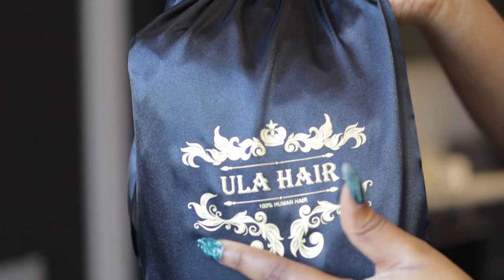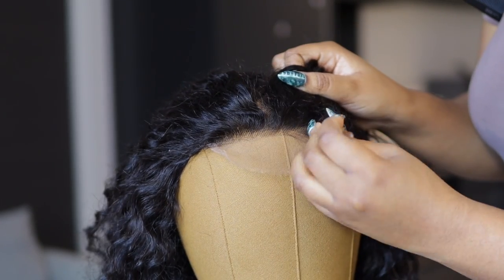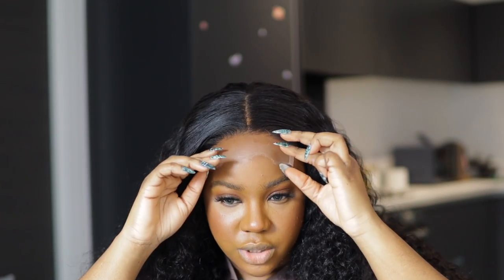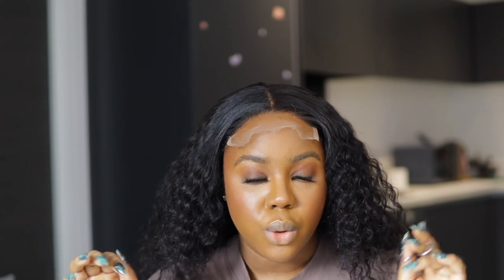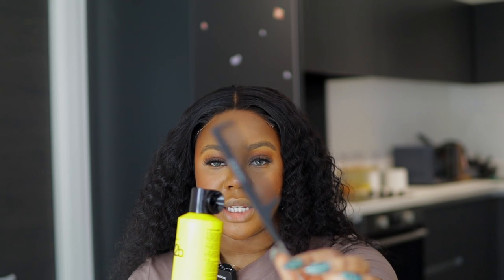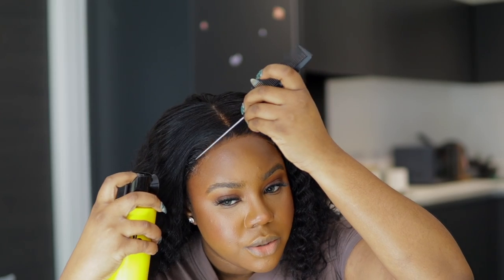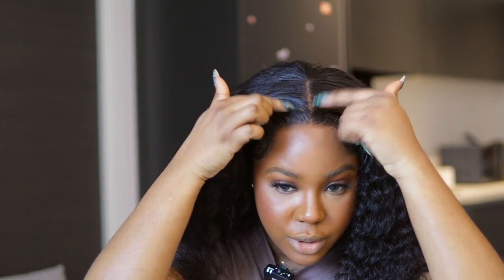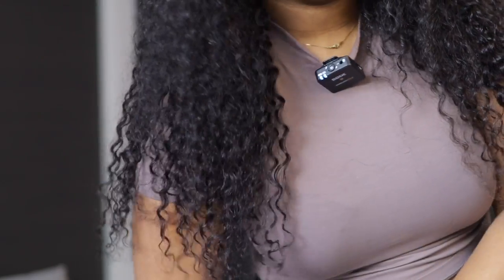24-INCH HD LACE CLOSURE DEEP WAVE WIG INSTALLATION | ULA HAIR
♥Product information: Glueless HD Lace 5x5 Closure Wig Deep Wave 24inch

Important Uploads
FAQs
How old am I: 23 years (1st of November )
What do I use to film: Canon M50
Where do I stay: Lagos/Ibadan, Nigeria
What do you use to edit: Final Cut Pro on my Macbook Pro